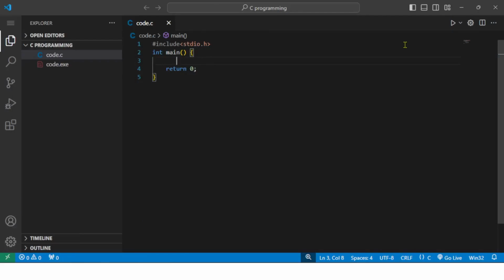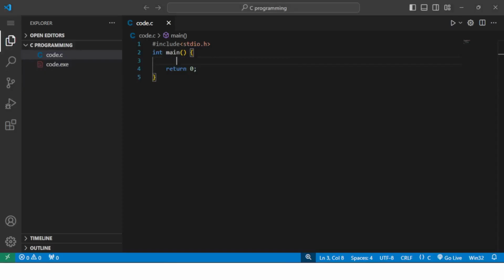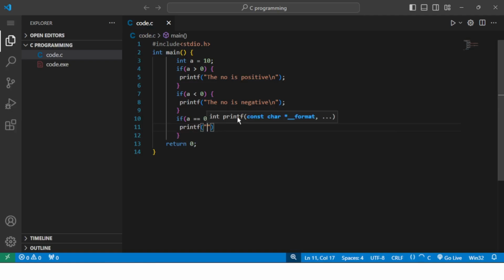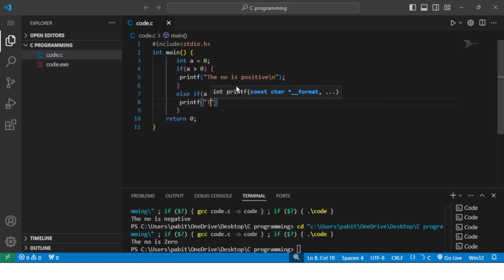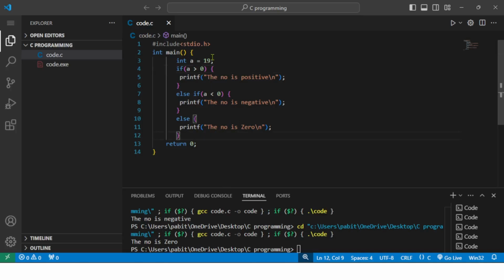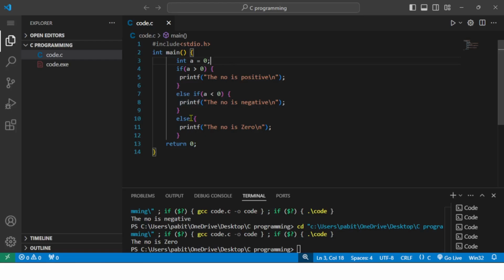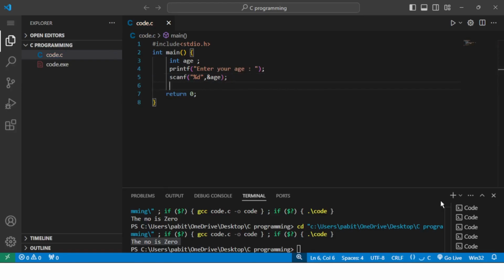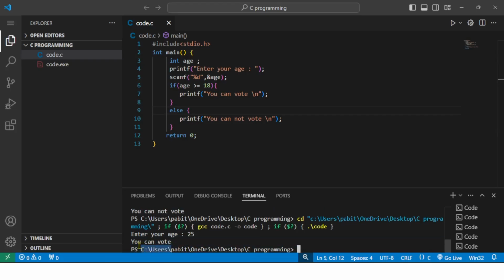Conditional Statements 🔥| Complete C🚀🚀 | CodeX_jitu | Notes in the description❤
Conditional Statements 🔥| Complete C🚀🚀 | CodeX_jitu